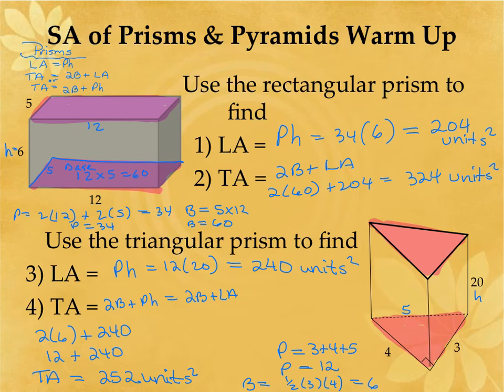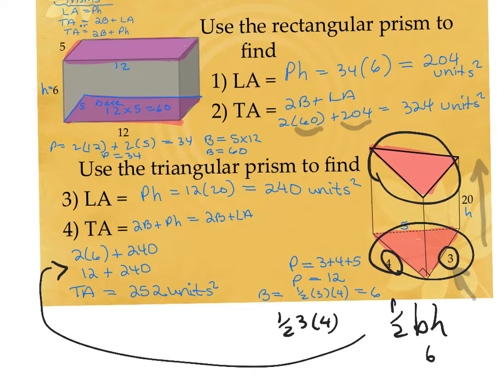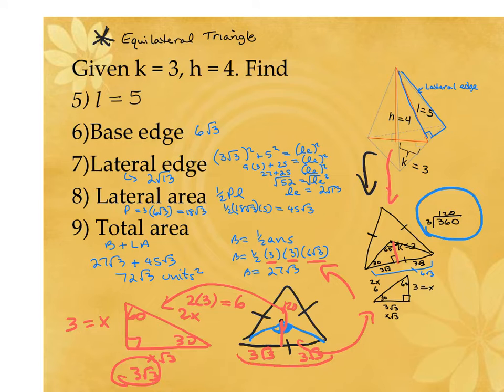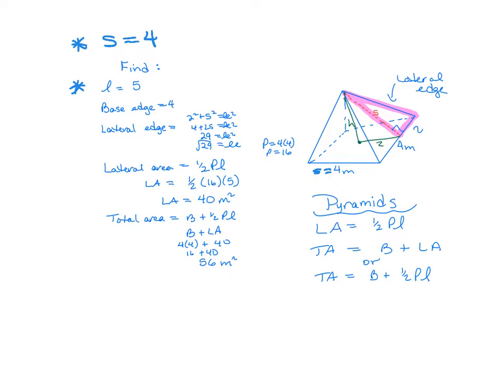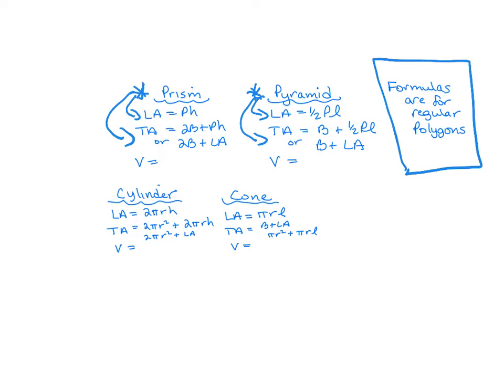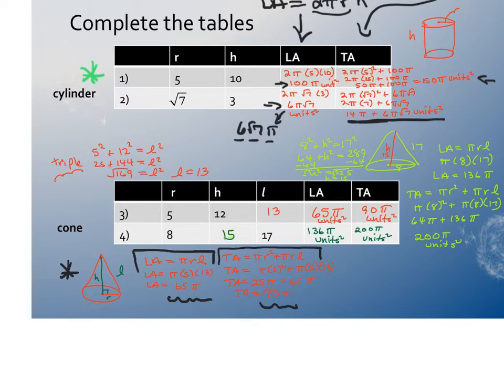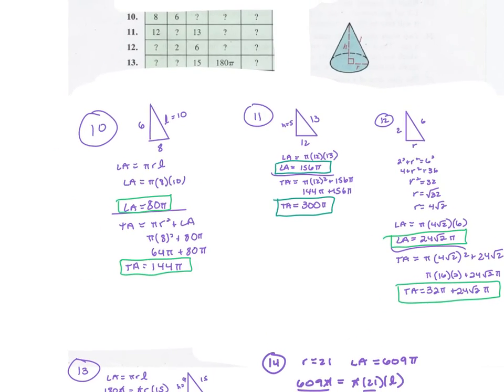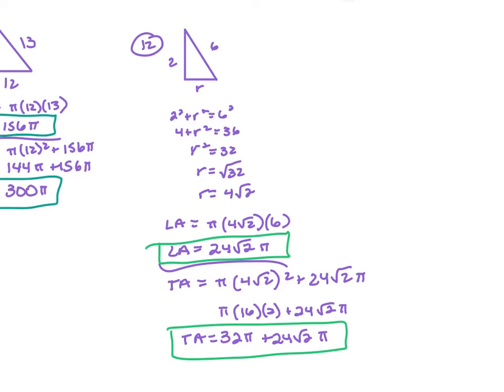4.8.20 DE period SA of solids WU and SA cylinders and cones HW solutions